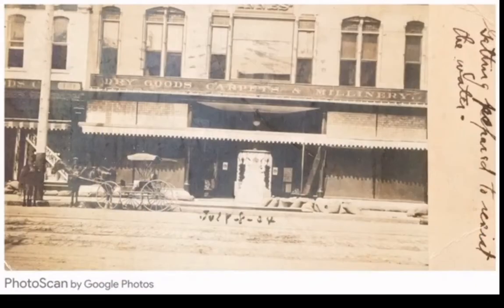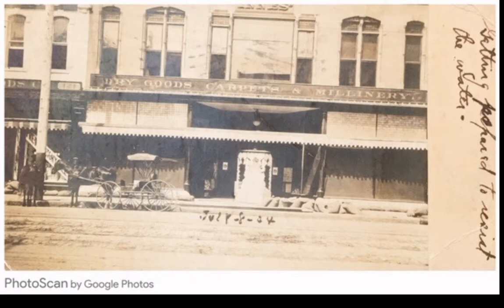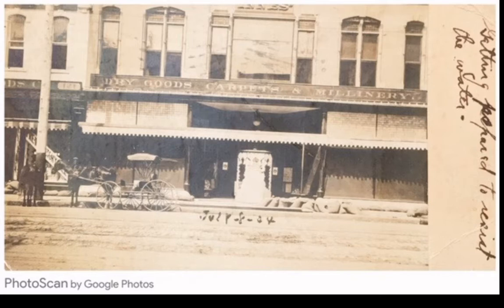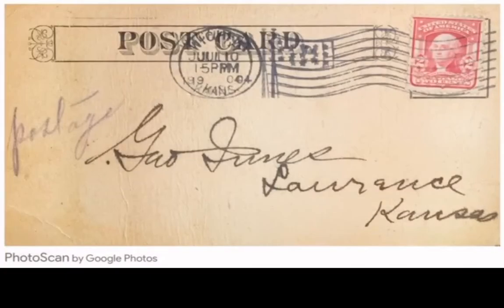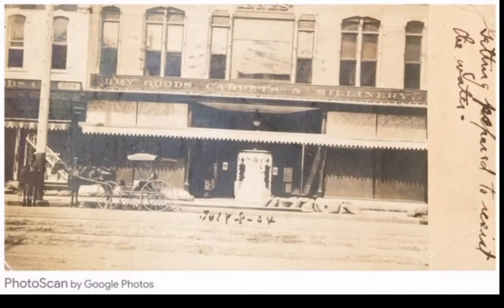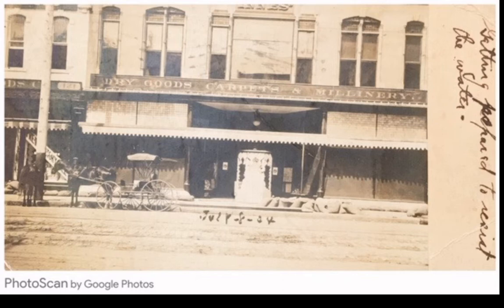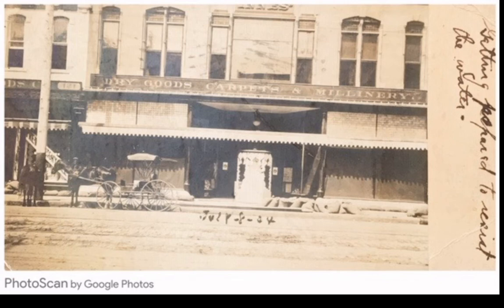George Innes Co 7-22-2020 WPW